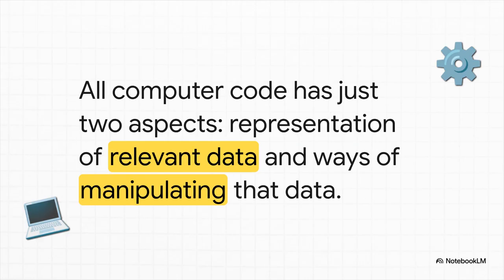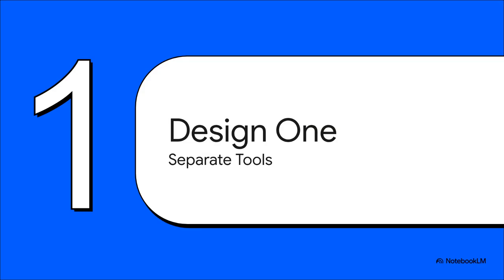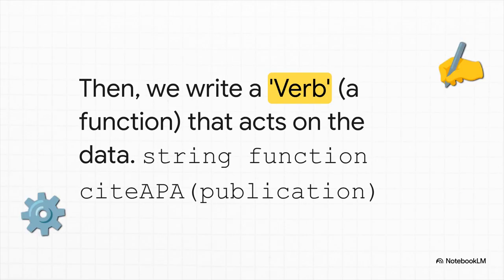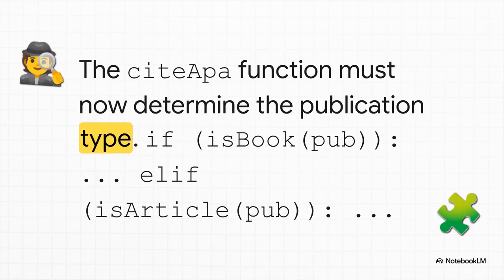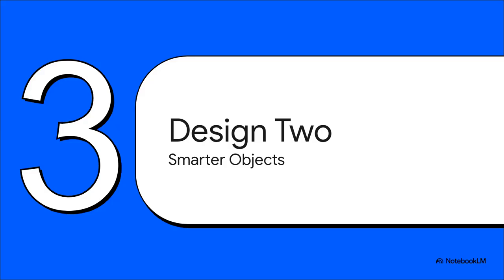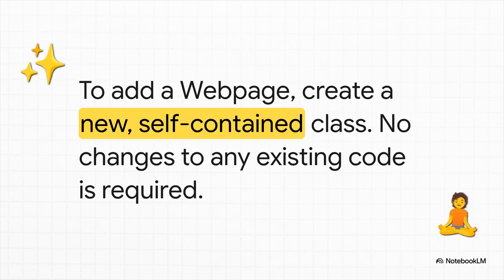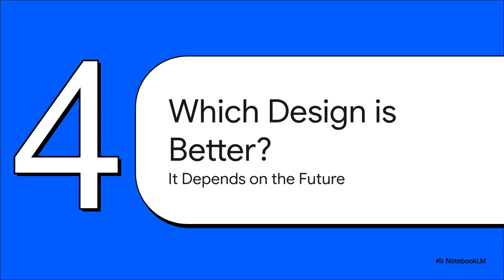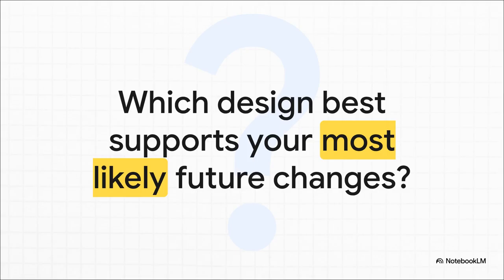The Essence of Objects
"The Essence of Objects: Organizing Data and Behavior," explores different approaches to structuring computer code by focusing on how data and functions are organized. It begins by illustrating two primary design paradigms: one where data and functions operate externally (common in procedural/functional programming) and another where data and its related functions are combined (characteristic of object-oriented design, or OOD). The text uses a publication citation problem to demonstrate the advantages and disadvantages of each design when extending functionality or adding new data types, ultimately advocating for the use of interfaces in Java to define behavior. Finally, the source touches on unit testing with JUnit, Java naming conventions, and the importance of Javadoc-style commenting and documentation for clear, maintainable code.